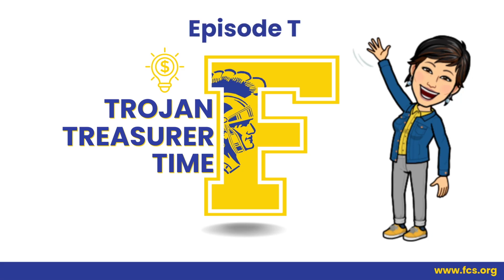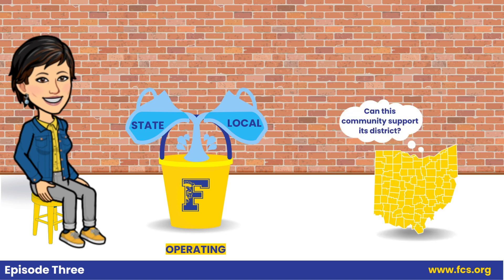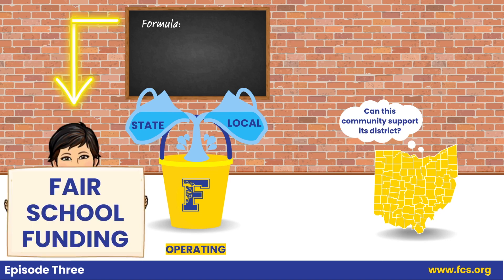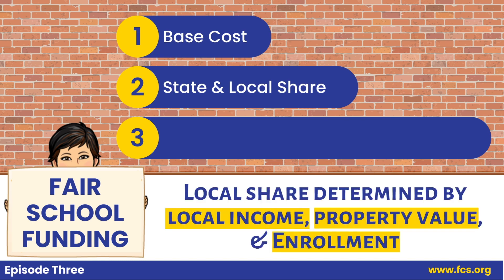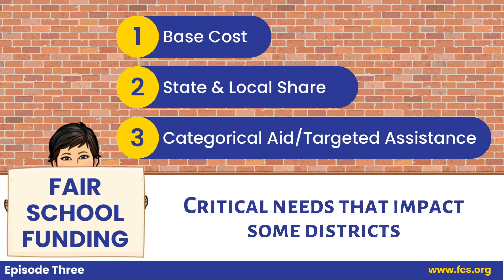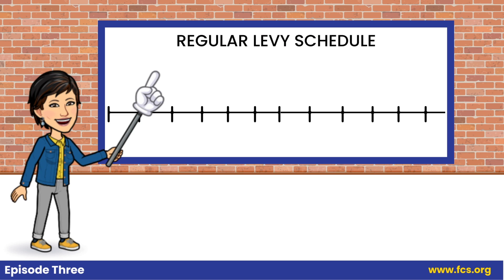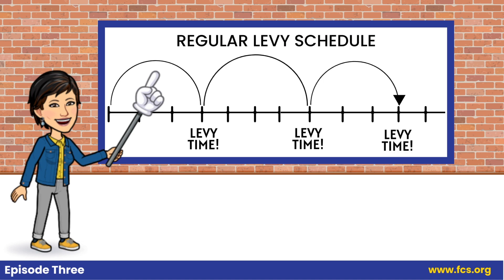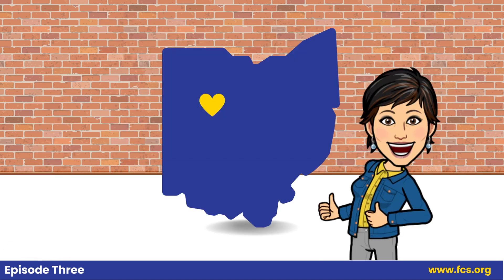Trojan Treasurer Time, Episode 3